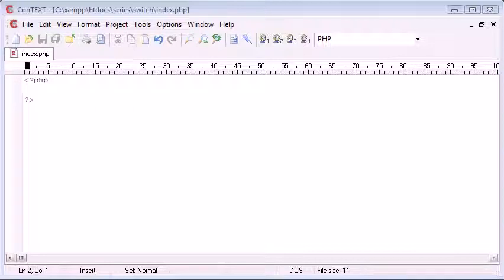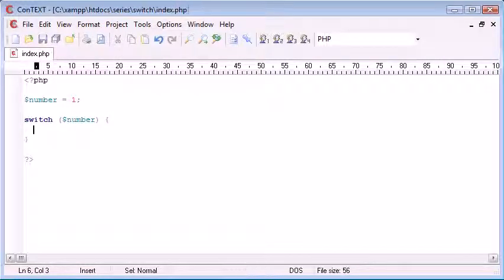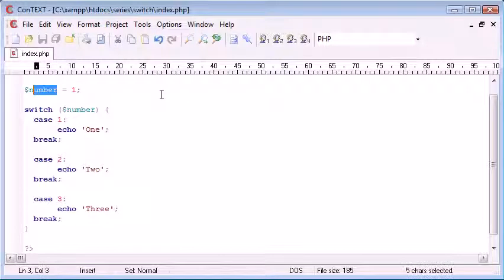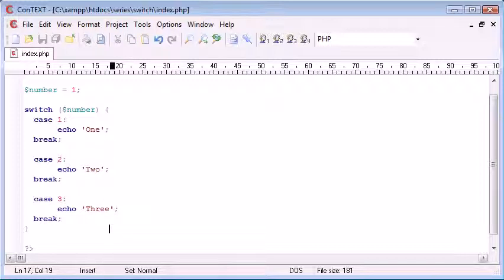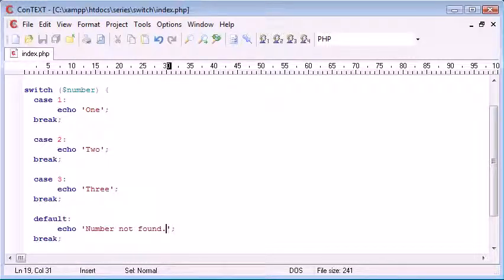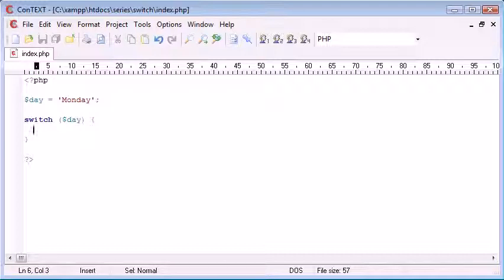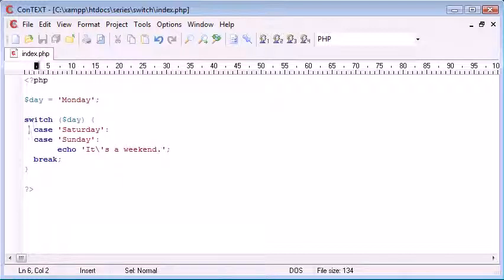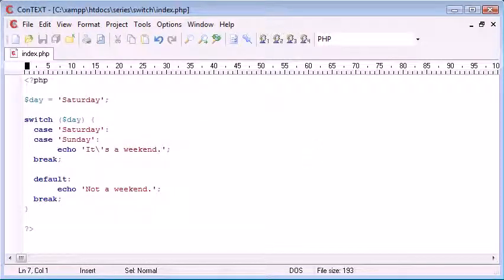Beginner PHP Tutorial 28 switch Statement YouTube